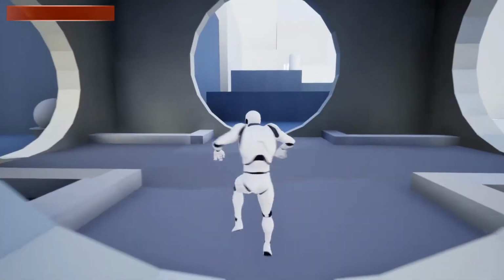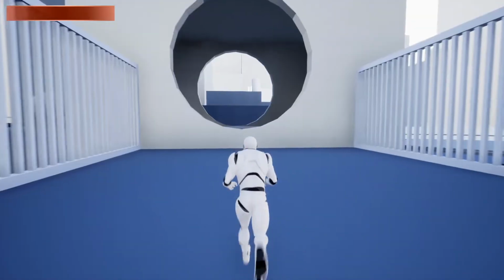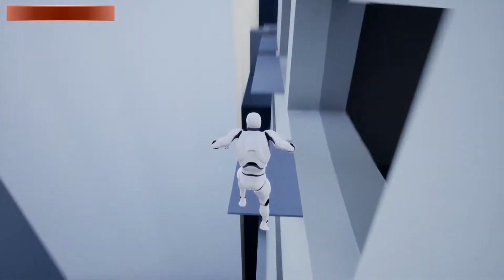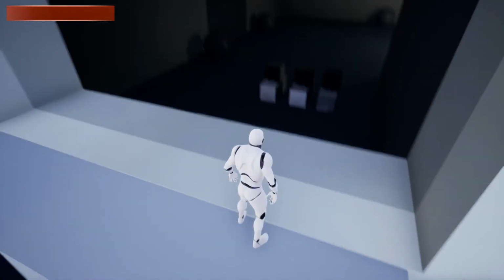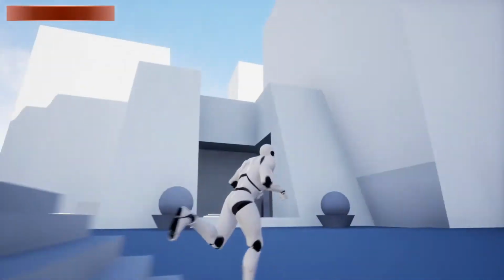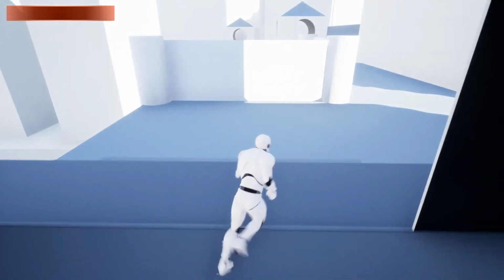Games Proposal Level Design Explanation Video: CityLand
In this video I will go over the design choices I have made for this level.